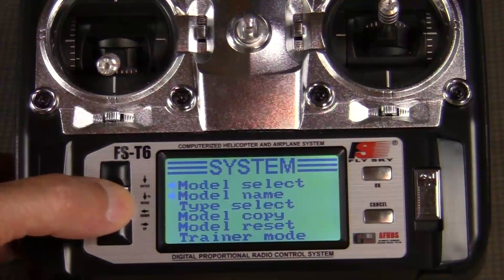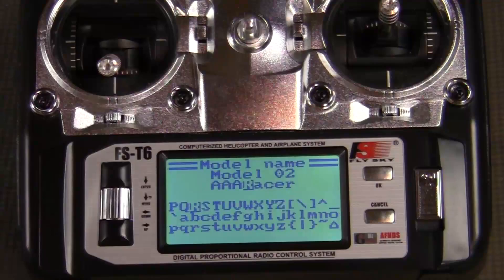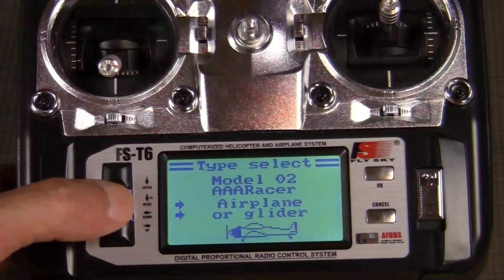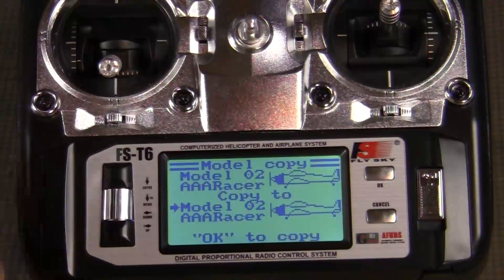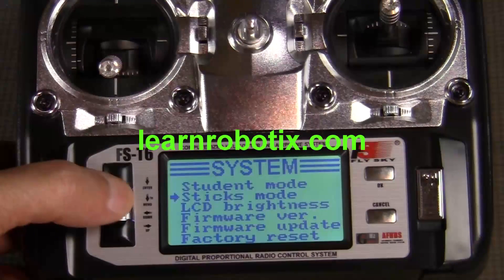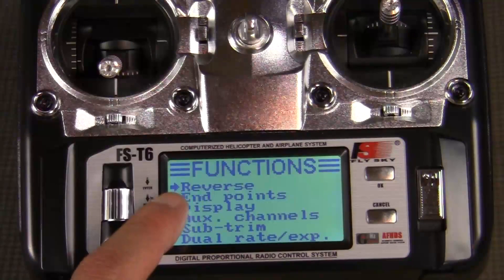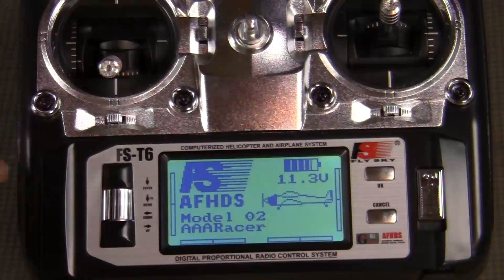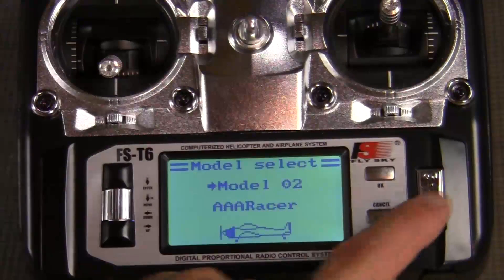Setting Up the FlySky Radio: The Basics for Beginners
Setting up the FlySky radio for beginners covers the very basics and is a supporting video for our series on, "How to Build a FPV racing Quadcopter".  For more instructions or other DIY quadcopter, multicopter or FPV racer projects visit our